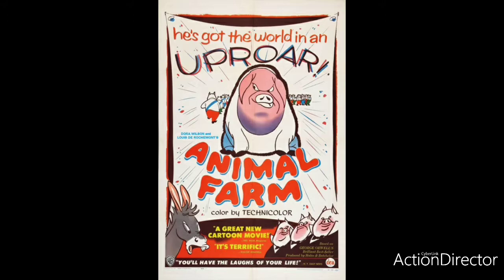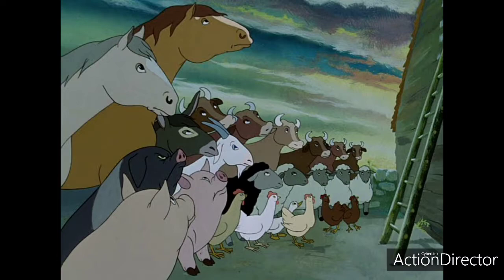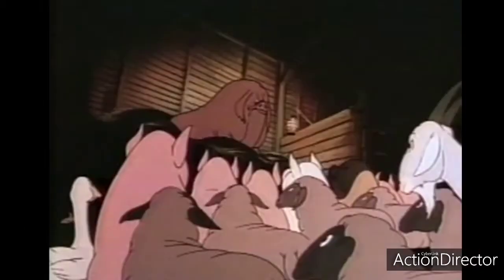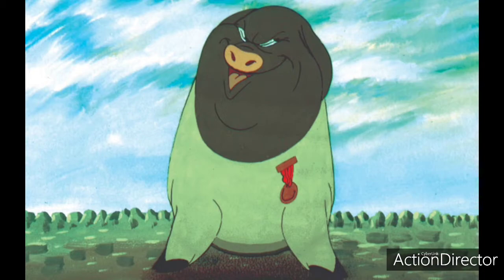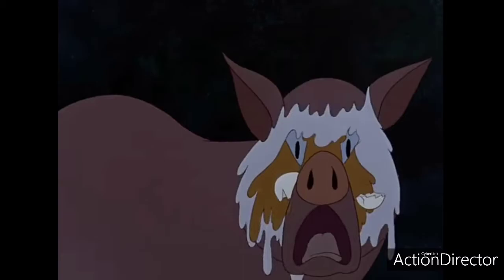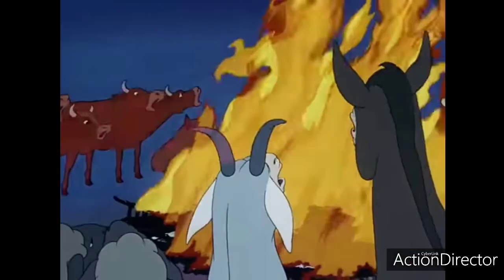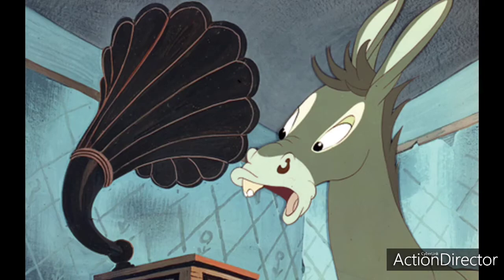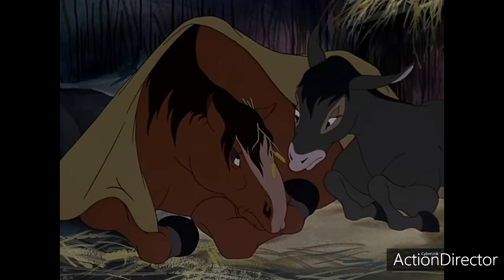Sammy Knight Reviews: Animal Farm (1954)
George Orwell's novel adapted into a "great new cartoon movie". Sorry, but this film isn't all sparkles and sunshine. Yeah, neither was the novel, but that was actually a good book. This one just doesn't seem to work on me.

Stars Maurice Denham

Narrated by Gordon Heath

Directed by John Halas and Joy Batchelor

My Overall Rating: 4.4/10